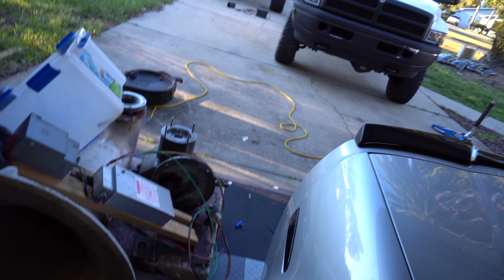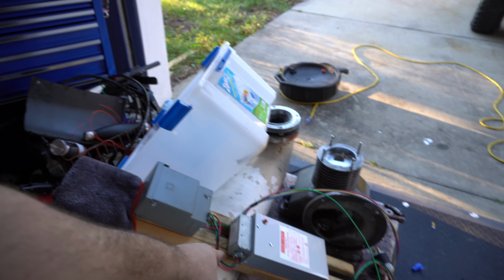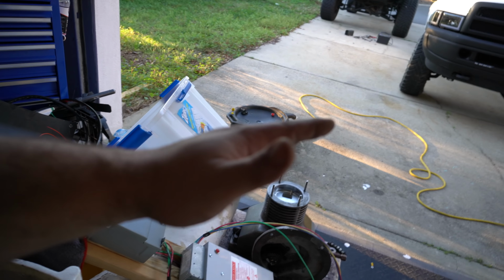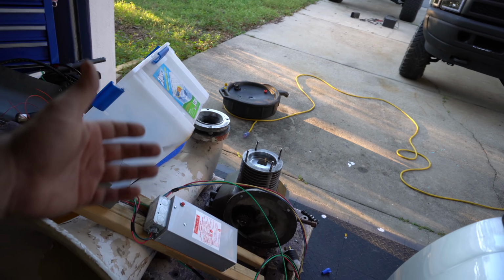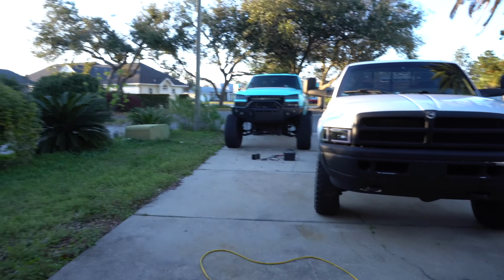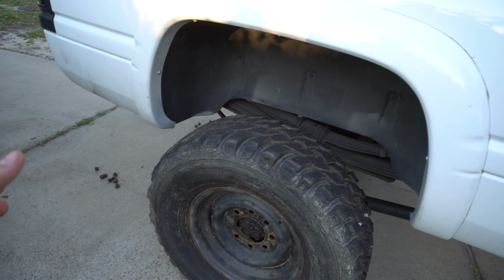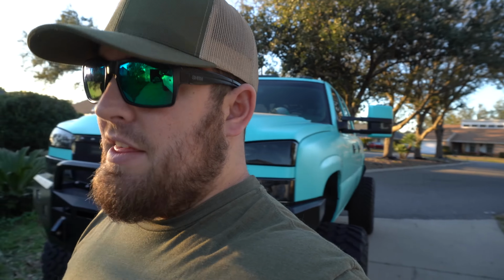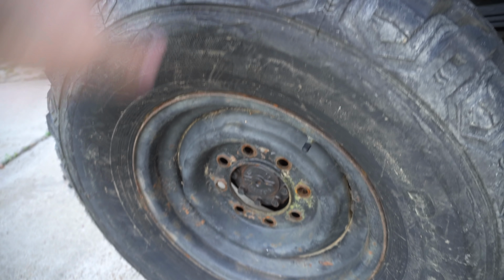We have a BIG problem..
Well guys..We have a problem BUT We have a solution and its gonna make this even better!!

Dirtymax Mafia Merch!

Duramax Mods
Gloss Dark Grey wrap
24x14 TIS Forged
40/15.50r24 Nitto trail grappler
10-12" cognito lift with dual fox shocks in front and fox in the rear
10" deaver springs,
Cognito ladder bars and Cognito limit straps
DMAXstore Stage 3 front end upgrade package
Redhead steering box
Kory Willis tuned efi live dsp5
Profab downpipe to magnaflow 5" straight pipe to 7” axle dump
Pcv reroute
Afe intake
Afe bladrunner mouthpiece
Fass 220 fuel pump with sump
Sinister egr delete
Danville pinned waterpump
Merchant auto thermostats.
Fully built suncoast allison with upgraded mag hytec pan
4.56 Yukon gears with mag hytec dif cover
Console vault safe
Autometer gauges
Edge cts insight
Pioneer avic8000 nex
Pro box 10" behind the seat, matts audio door speakers and tweeters.
Full LEDs in dash and clusters
Rigid industries pods in bumper,
@retrodiodes heads
30" offroadLED lightbar behind the grille
Ebay tail lights
Recon 3rd brake light
Mictuning rock lights
Royalty Core Grille
fusion Front bumper
Road Armor rear bumper
AMP Research steps
Boost auto tow mirrors
B&w drop hitch
GEN-Y Hitch
Weathertech visors
Weathertech mats
Rhino lined bedliner
Truck covers usa tonneau cover
Bad flag flag poles
2% tint
Valentine 1 radar detector with blend mount.